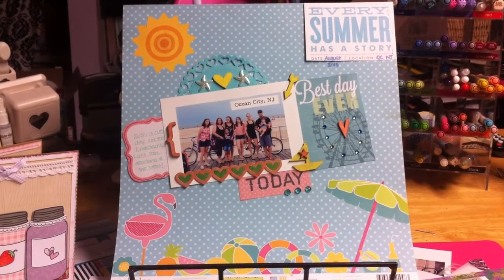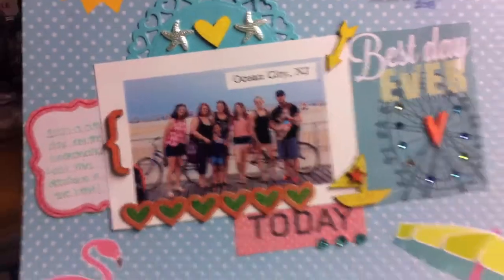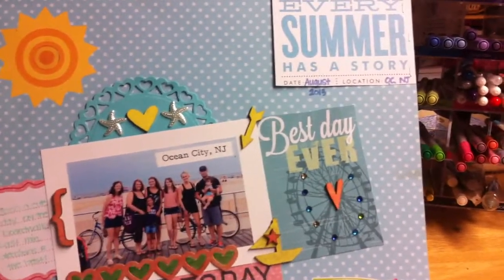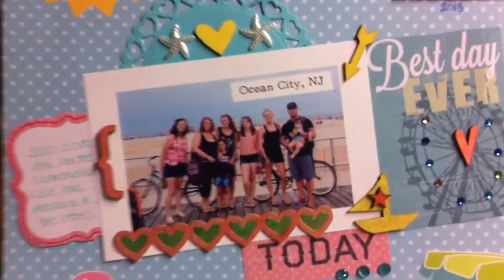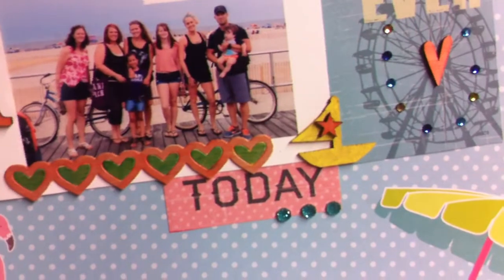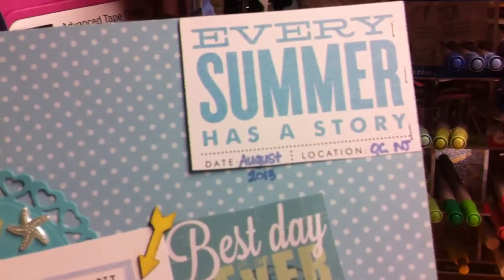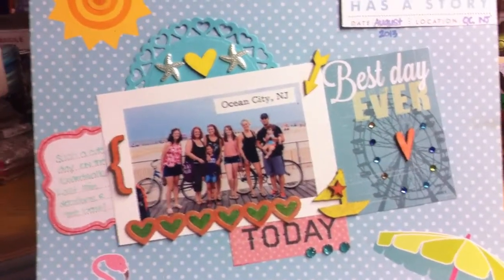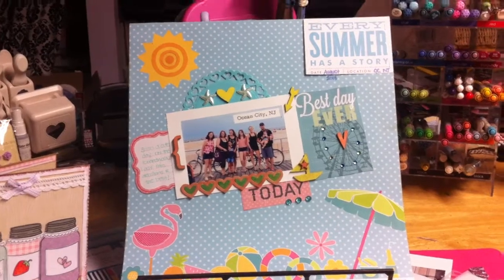Another Quick Beach Layout share using my new tuesday morning paper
Puttin that paper to use!!!  haha  I also used my canon selphy Cp900 to print the photo in this layout right at home. I am luvin me some Canon Selphy! ~Mel